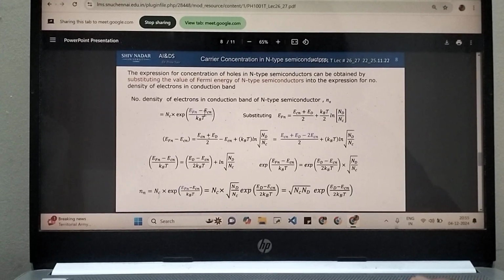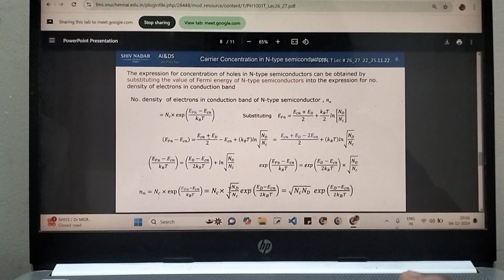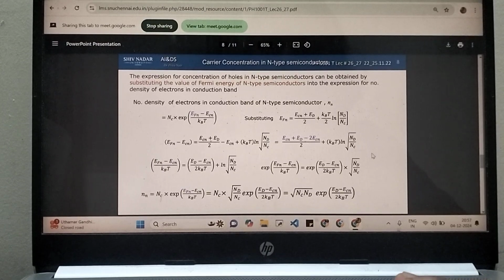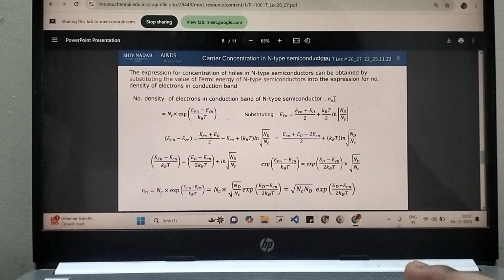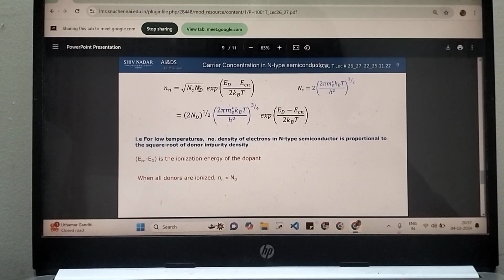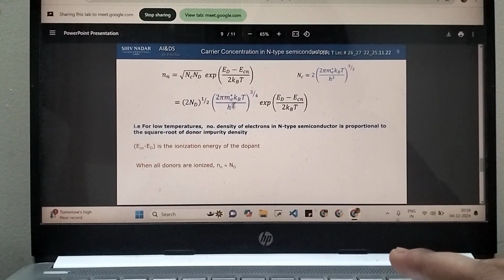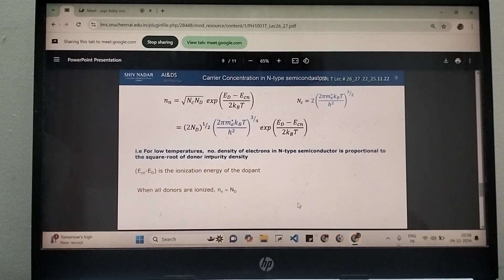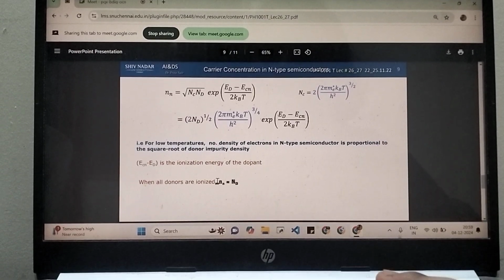Semiconductors 12 • No. of charge carriers in an N type SC at low temperatures • Derivation Pt 2